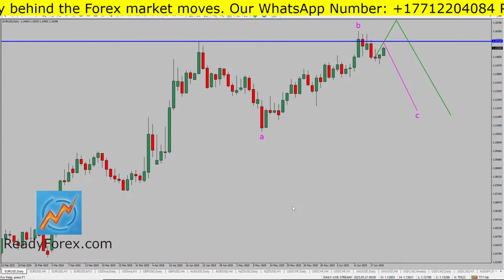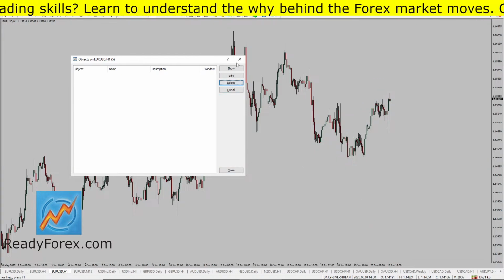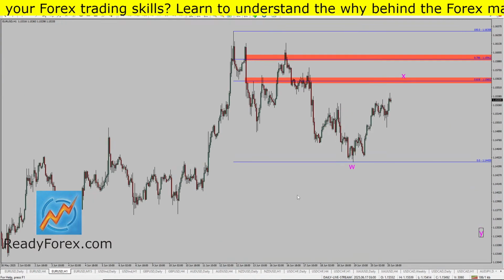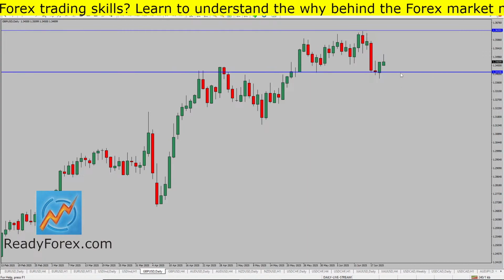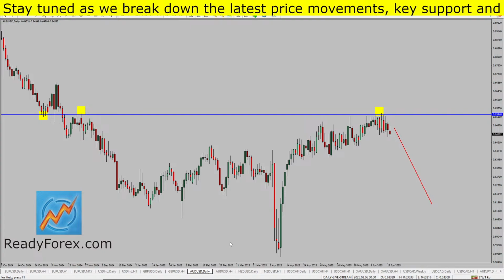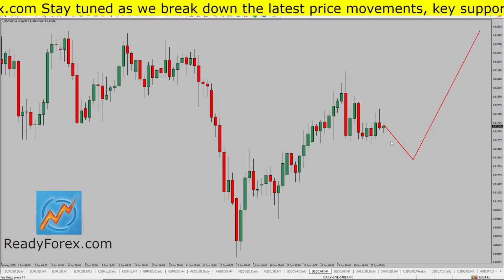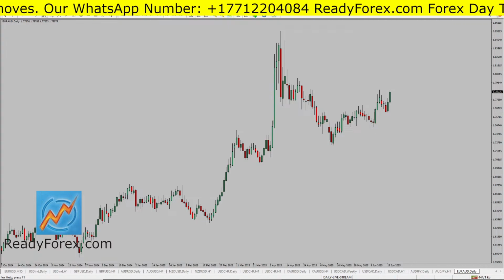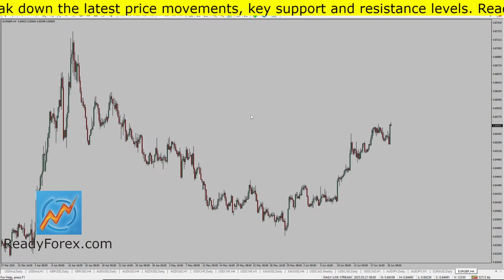Live Elliott Wave Analysis | Forex Forecast | New York Session | June 20 2025